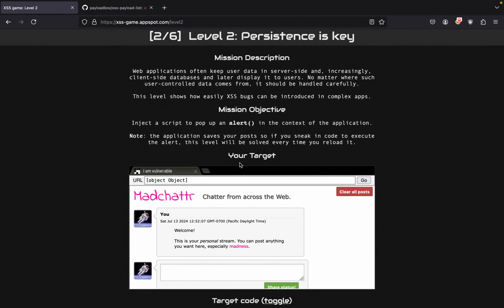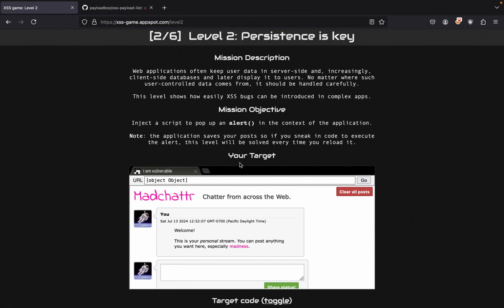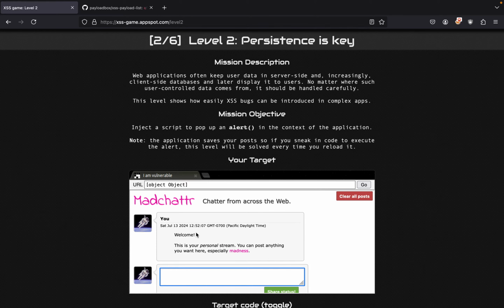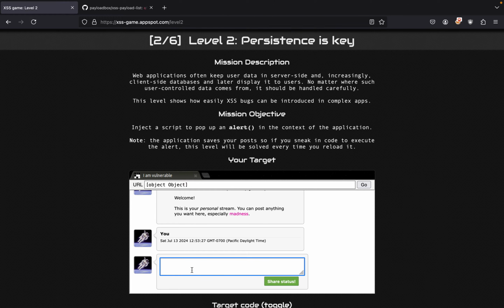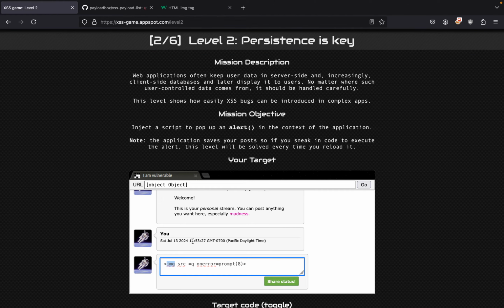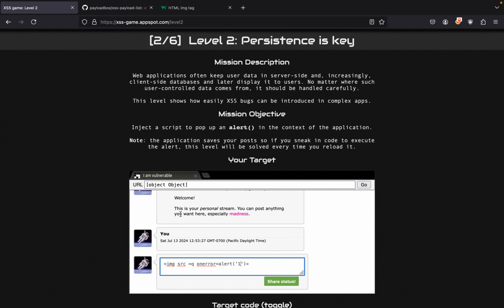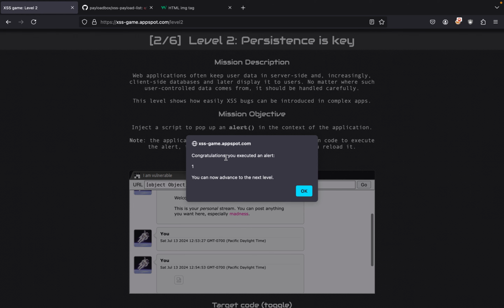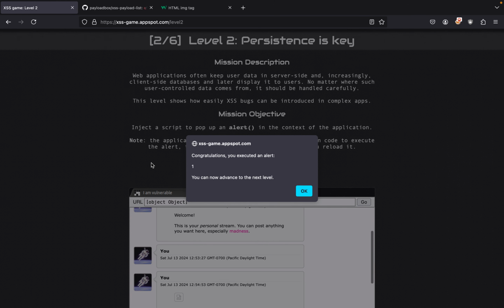Google XSS Game Level 2